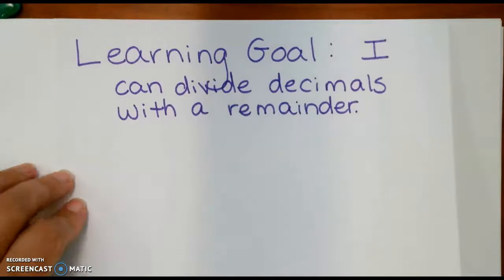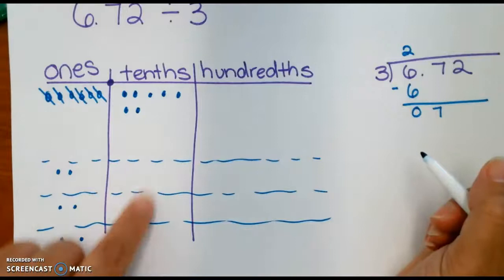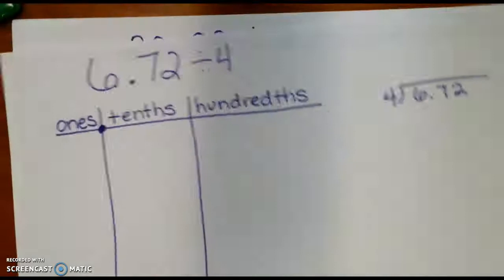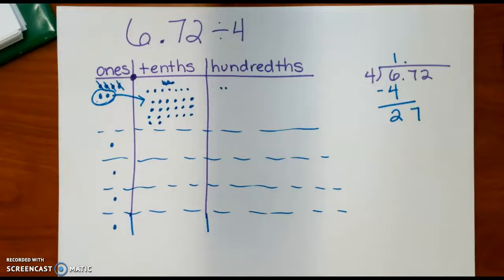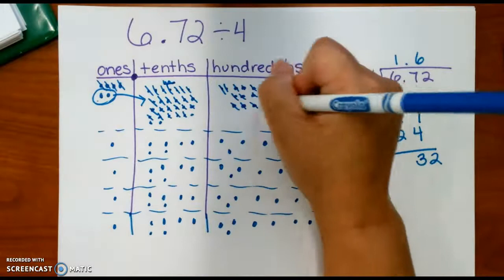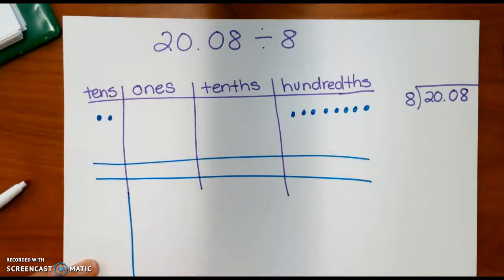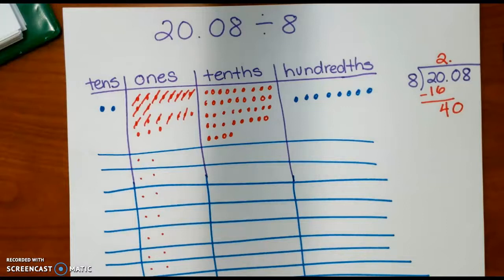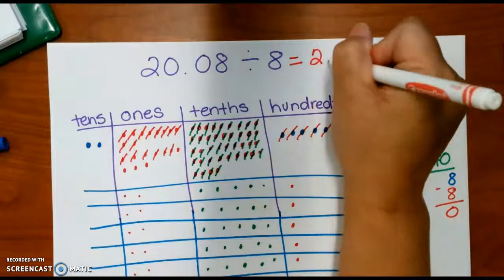Module 1, Lesson 14 Dawn Walker